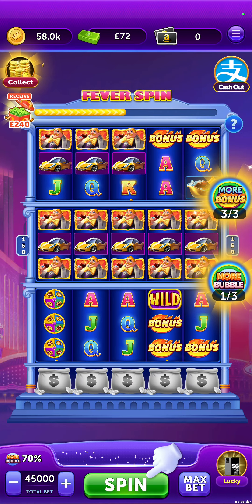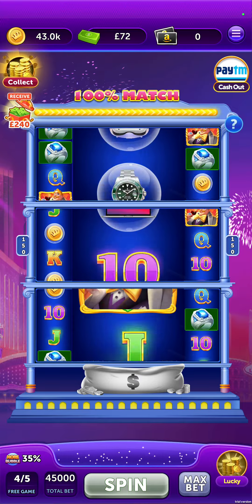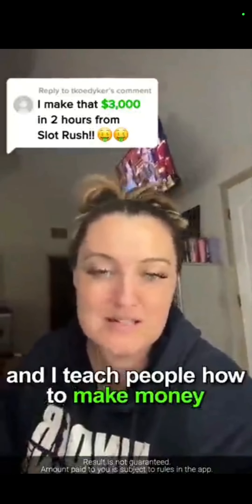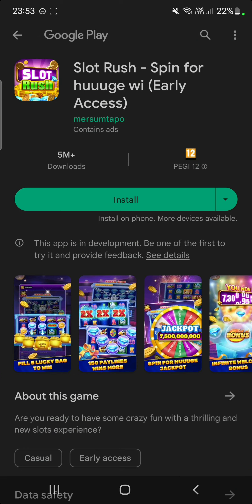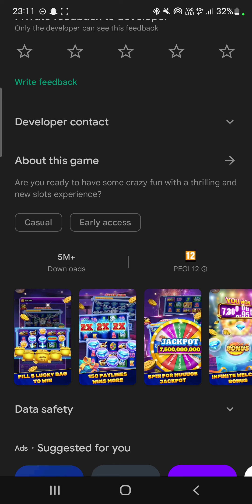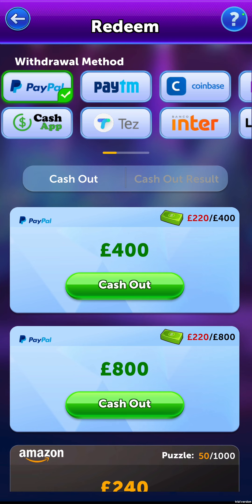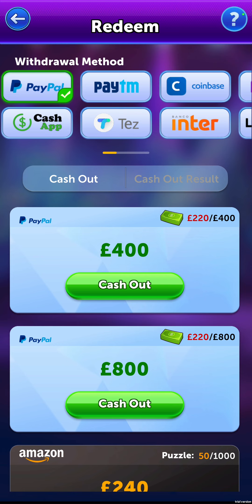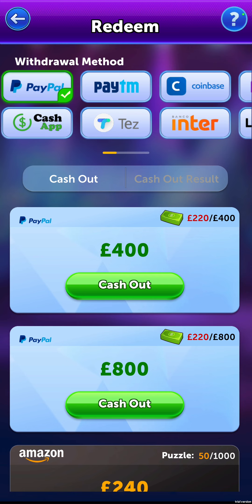Can You REALLY Make $500 a Day with Slots Rush App? Full Investigation!